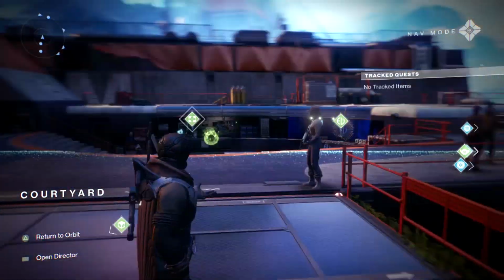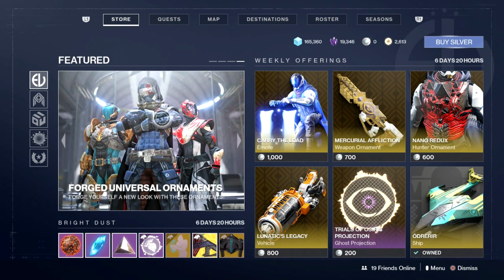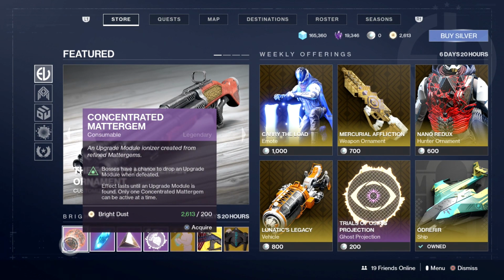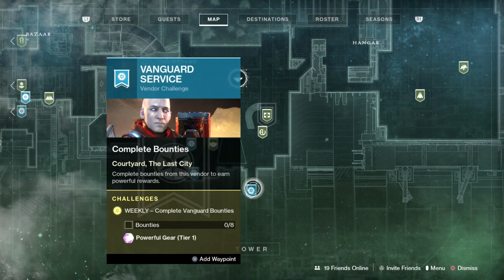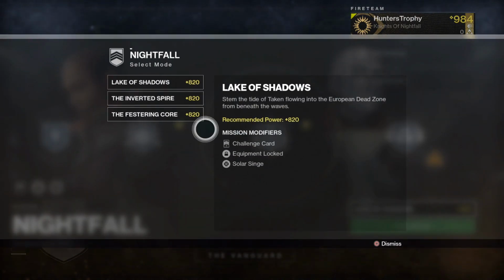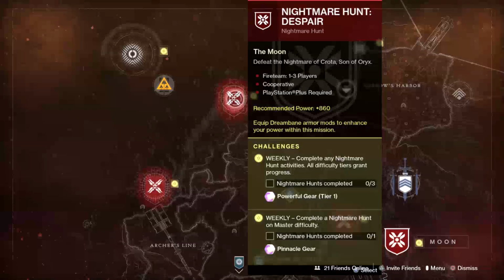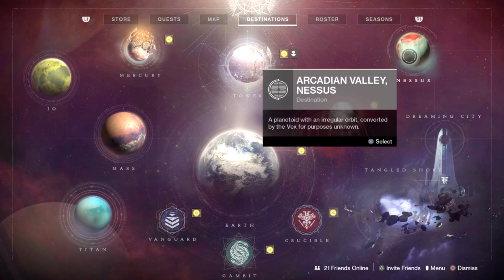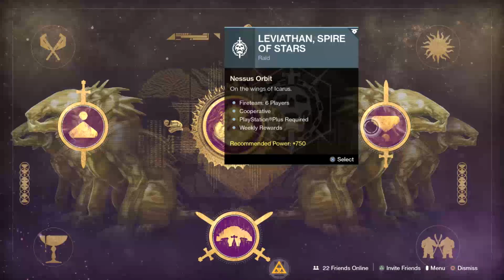Weekly Reset Guide, March 17th, 2020 (Destiny 2 Season of the Worthy)